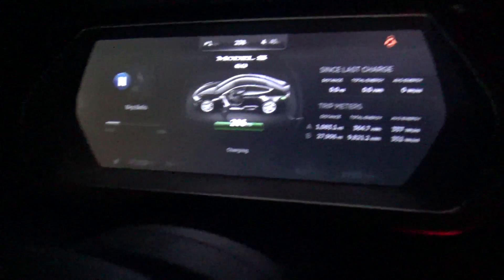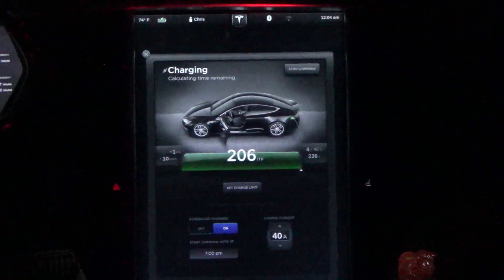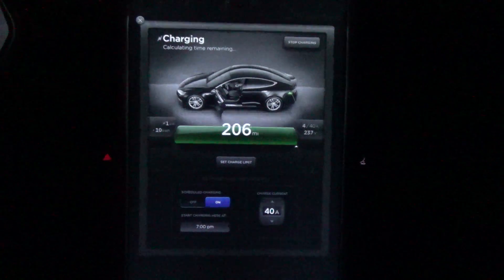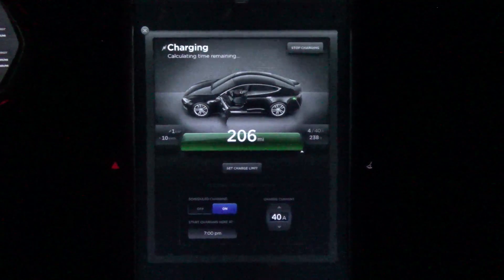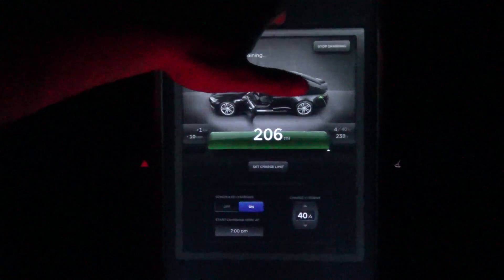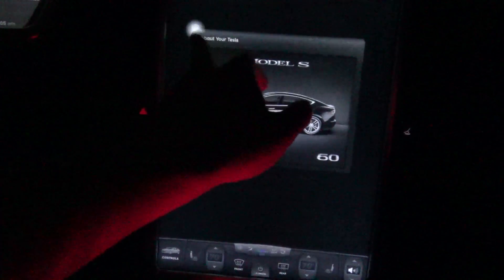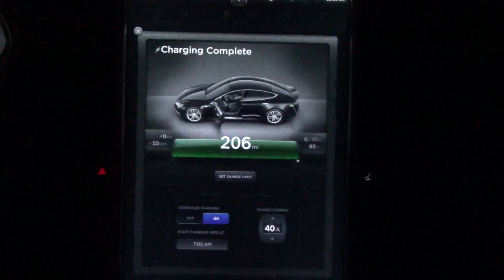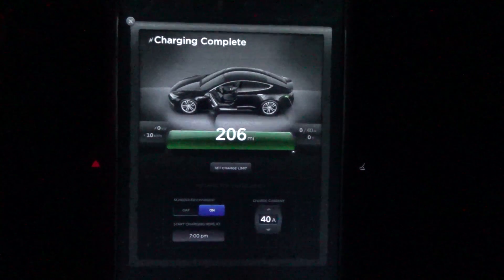Tesla Motors Model S: Range after 28,000 Miles and 11 Months!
Well, 28,000 miles, and 11 months. Thought I would have had more miles on by now, but other things got in the way :( Anyways, Rated range is showing 206 miles on a full 100% charge on Firmware 5.9. Now, I've done range charges a few times on 5.9, and Every time, the car has traveled 2-3 miles BORE I loose a rated mile from my range. Showing that Even though 206 is displayed, I am still getting approx 207-209 Rated Miles. My Delivery Day Range was 209 Miles.